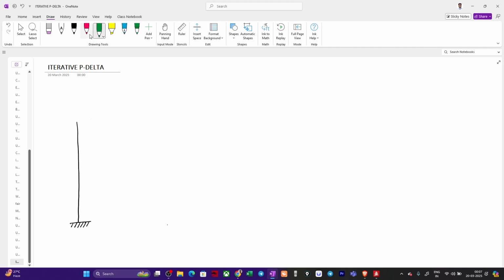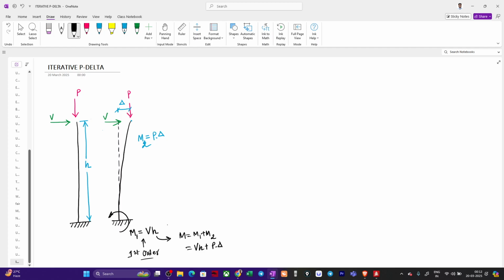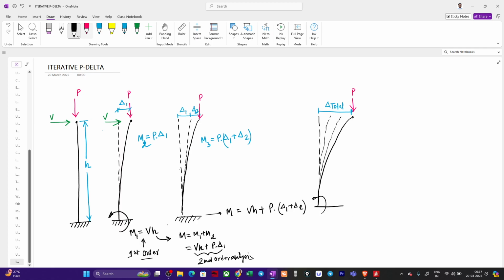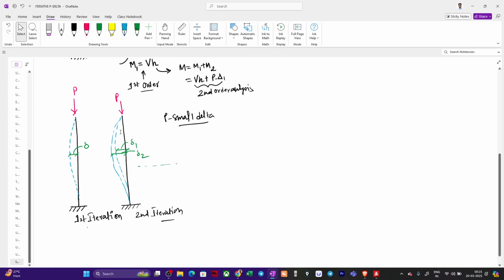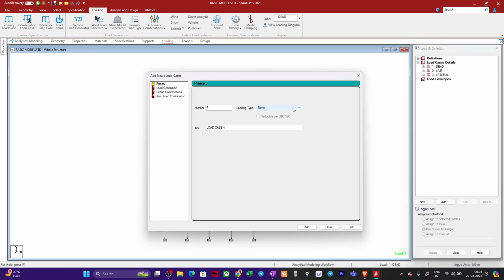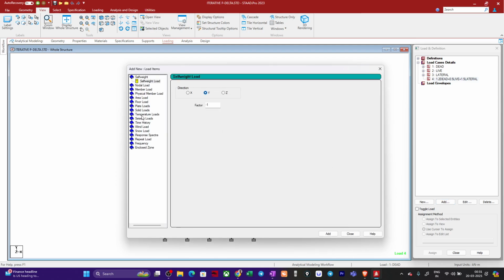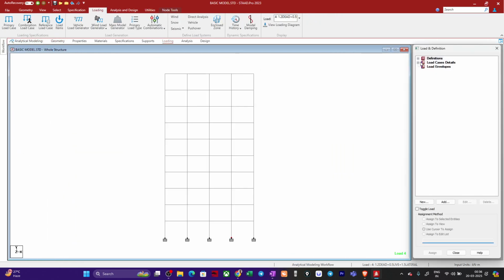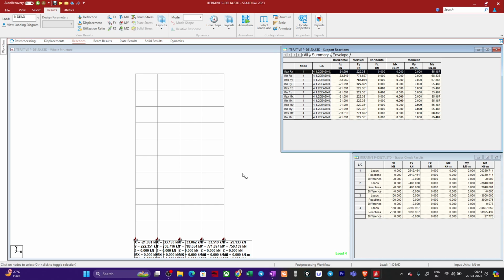P-delta Analysis- Iterative | Concept & STAAD. Pro Application | ilustraca | Sandip Deb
Iteractive P-delta Analysis in STAAD. Pro Connect Edition
By Sandip Deb- ilustraca
1. Download 𝗠𝘆𝗜𝗻𝘀𝘁𝗶𝘁𝘂𝘁𝗲 App from App Store.
2. Open the app and log in with Org. Code- "𝗔𝗠𝗜𝗧𝗖𝗢"